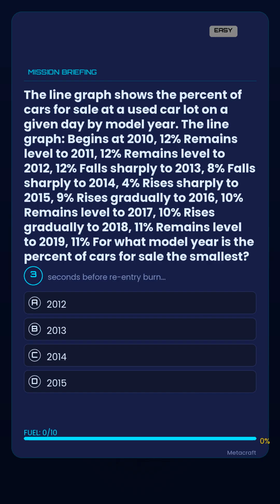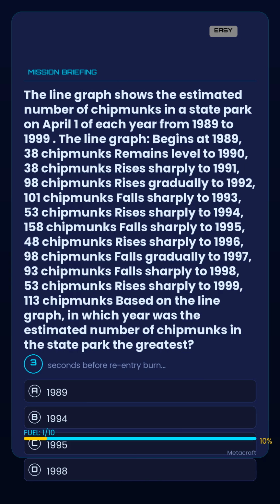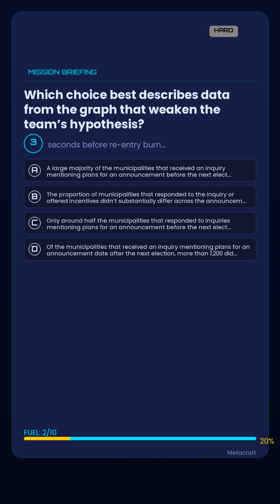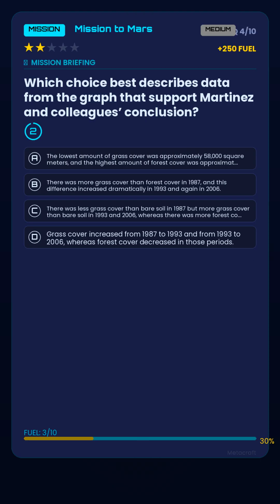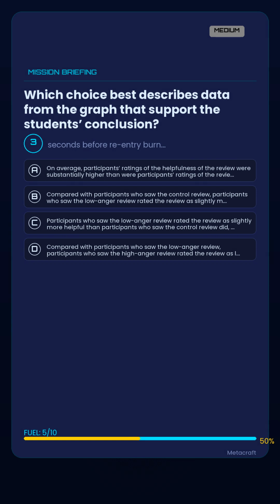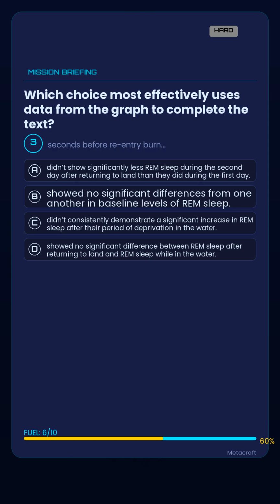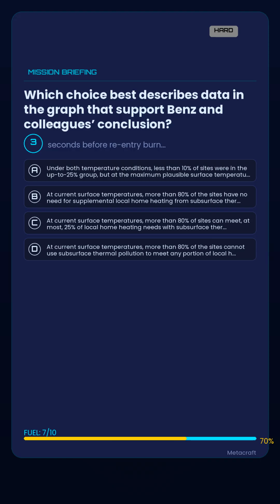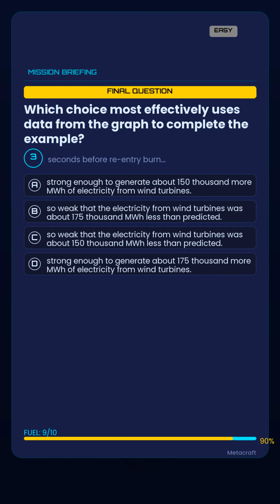Representing and interpreting functions in 60 seconds — are you ready? ⏱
🎓 SAT Prep Quiz: Representing and interpreting functions
🎨 Theme: Mission to Mars

Q1. The line graph shows the percent of cars for sale at a used car lot on a given day by model year. The line graph: Begins at 2010, 12% Remains level to 2011, 12% Remains level to 2012, 12% Falls sharply to 2013, 8% Falls sharply to 2014, 4% Rises sharply to 2015, 9% Rises gradually to 2016, 10% Remains level to 2017, 10% Rises gradually to 2018, 11% Remains level to 2019, 11% For what model year is the percent of cars for sale the smallest?
✅ Answer: C. 2014
💡 Choice C is correct. For the given line graph, the percent of cars for sale at a used car lot on a given day is represented on the vertical axis. The percent of cars for sale is the smallest when the height of the line graph is the lowest. The lowest height of the line graph occurs for cars with a model year of 2014 . Choice A is incorrect and may result from conceptual errors. Choice B is incorrect and may result from conceptual errors. Choice D is incorrect and may result from conceptual errors.

Q2. The line graph shows the estimated number of chipmunks in a state park on April 1 of each year from 1989 to 1999 . The line graph: Begins at 1989, 38 chipmunks Remains level to 1990, 38 chipmunks Rises sharply to 1991, 98 chipmunks Rises gradually to 1992, 101 chipmunks Falls sharply to 1993, 53 chipmunks Rises sharply to 1994, 158 chipmunks Falls sharply to 1995, 48 chipmunks Rises sharply to 1996, 98 chipmunks Falls gradually to 1997, 93 chipmunks Falls sharply to 1998, 53 chipmunks Rises sharply to 1999, 113 chipmunks Based on the line graph, in which year was the estimated number of chipmunks in the state park the greatest?
✅ Answer: B. 1994
💡 Choice B is correct. For the given line graph, the estimated number of chipmunks is represented on the vertical axis. The greatest estimated number of chipmunks in the state park is indicated by the greatest height in the line graph. This height is achieved when the year is 1994 . Choice A is incorrect and may result from conceptual errors. Choice C is incorrect and may result from conceptual errors. Choice D is incorrect and may result from conceptual errors.

Q3. Which choice best describes data from the graph that weaken the team’s hypothesis?
✅ Answer: B. The proportion of municipalities that responded to the inquiry or offered incentives didn’t substantially differ across the announcement timing conditions.
💡 Choice B is the best answer. The lighter bars show what happened when the announcement was to come before the election, and the darker bars show what happened when the announcement was to come after the election. For all three of the outcomes, the light and dark bars are virtually the same, demonstrating that the announcement timing didn’t actually make a difference. Choice A is incorrect. This accurately describes some data from the graph, but it doesn’t weaken the hypothesis. It doesn’t include the “announcement after election” data for comparison. Choice C is incorrect. This accurately describes some data from the graph, but it doesn’t weaken the hypothesis. It doesn’t include the “announcement after election” data for comparison. Choice D is incorrect. This accurately describes some data from the graph, but it doesn’t weaken the hypothesis. It doesn’t include the “announcement before election” data for comparison.

Q4. Which choice best describes data from the graph that support Martinez and colleagues’ conclusion?
✅ Answer: D. Grass cover increased from 1987 to 1993 and from 1993 to 2006, whereas forest cover decreased in those periods.
💡 Choice D is the best answer because it describes data from the graph that support Martinez and colleagues’ conclusion that the Jordanelle Dam led to changes that benefited grass plants but not trees. The graph shows characteristics of the banks of the Provo River downstream of the Jordanelle Dam in three different years—1987, 1993, and 2006. Specifically, the graph shows the amount of grass cover, bare soil, and forest cover in those years. The text indicates that the Jordanelle Dam was built in 1992, meaning that the data from the graph for 1987 reflect conditions before the dam was built, whereas the data for 1993 and 2006 reflect conditions after the dam was built. The data show that grass cover increased substantially from 1987 to 1993 and again from 1993 to 2006. The data also show that forest cover declined over those periods. Together, these data support Martinez and colleagues’ conclusion that the dam was beneficial for grass plants but not for trees—grass cover increased significantly after the dam was built, while forest cover declined. Choice A is incorrect. Although it is true that, in the graph, the lowest value for grass cover is approximately 58,000 square meters and the highest value for forest cover is approximately 75,000 square meters, both valu...